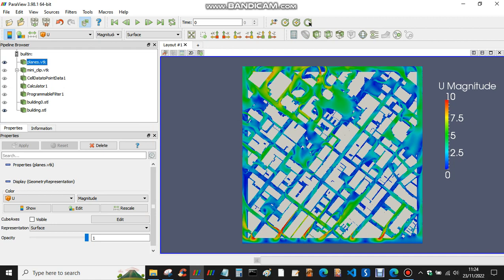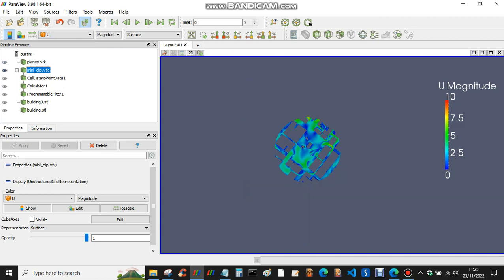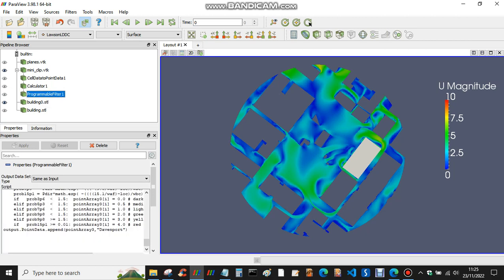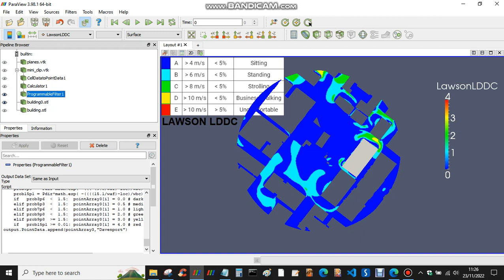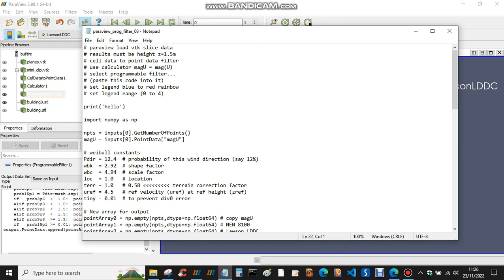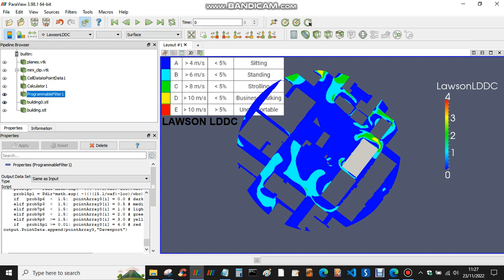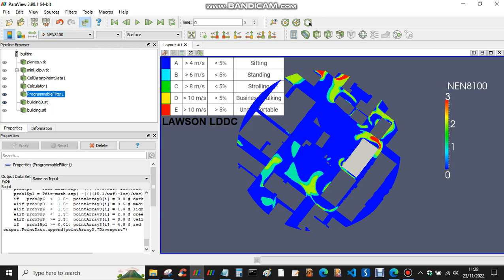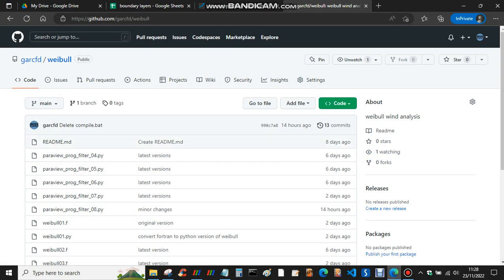wind comfort criteria - terrain correction factor